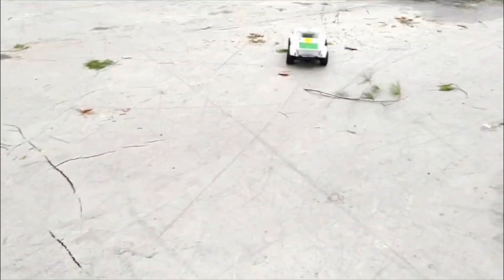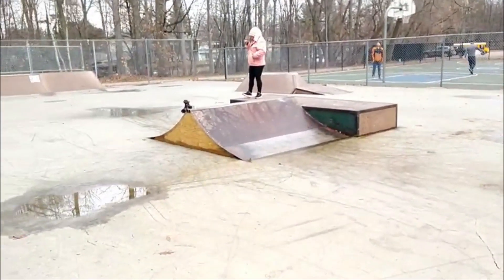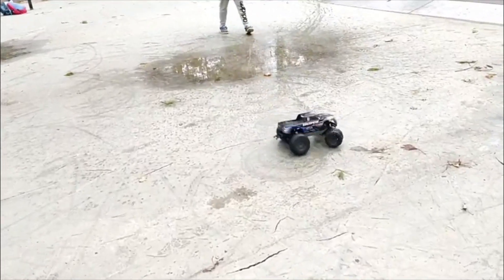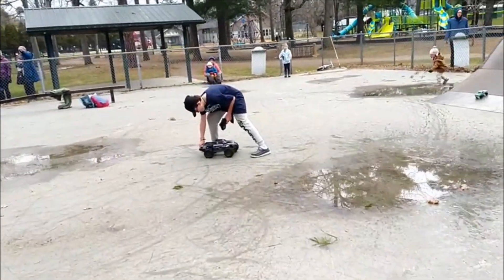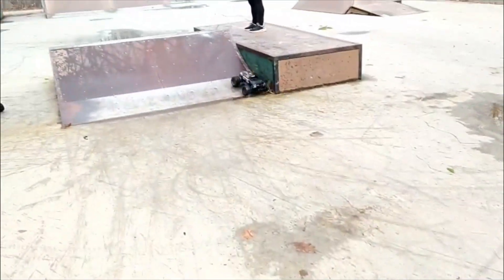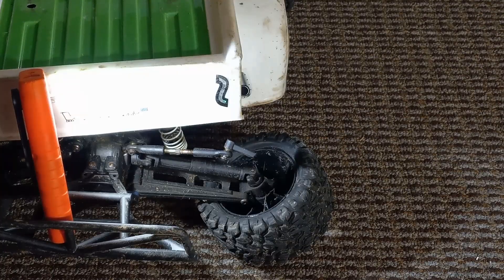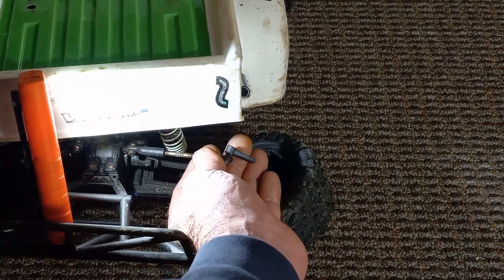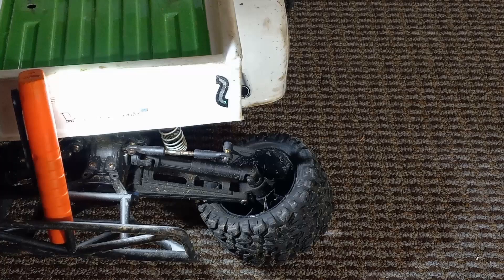Carnage at the Arena